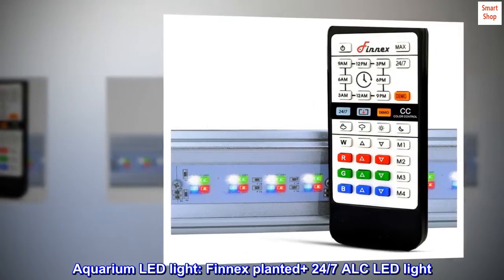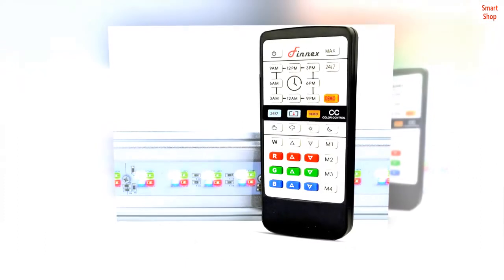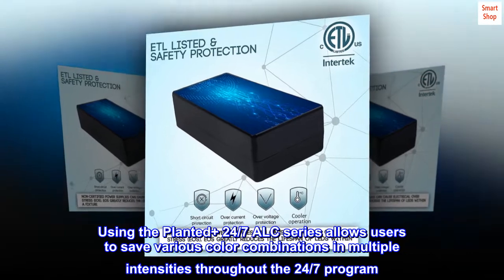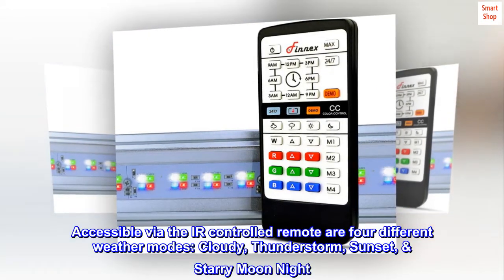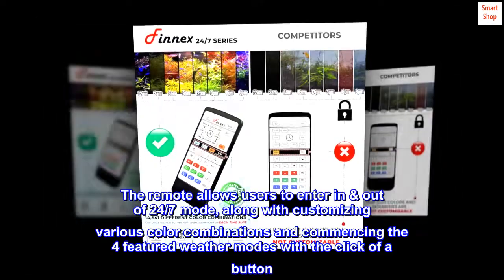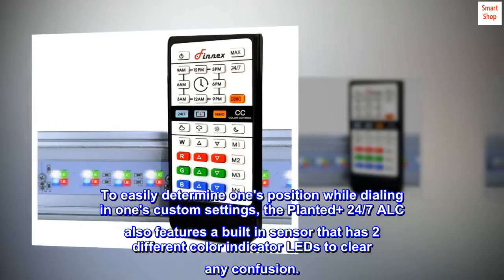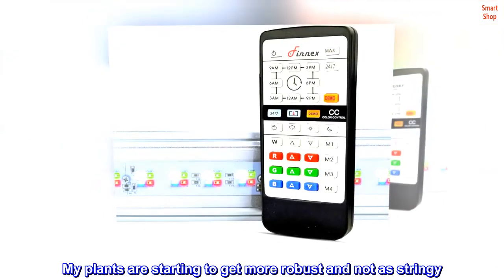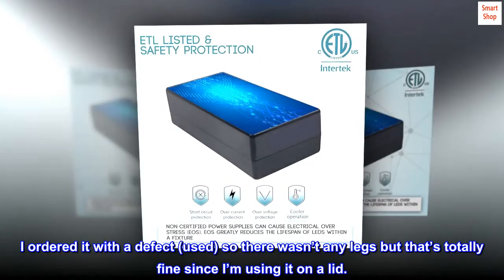Finnex Planted+ 24/7 ALC Aquarium LED Light, Automatic Sunrise and Sunset, 30 Inches, Aluminum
Aquarium LED light: Finnex planted+ 24/7 ALC LED light
24/7 mode: fully customizable LED sunrise & Sunset
Plants: Plant capable grow LED bulb configuration
Remote included +built in sensor
True 660Nm RED LEDs
The Finnex Planted+ 24/7 ALC LED Fixture offers users what they’ve been calling for - color and intensity control, high intensity, and true 660nm plant loving LEDs. Using the Planted+ 24/7 ALC series allows users to save various color combinations in multiple intensities throughout the 24/7 program. Set it once, and watch THE fixture go through your custom daily sunrise to sunset - All hands free. Venturing out from the fixture's 24/7 mode: also featured are four separate memory slots allowing users to save and access their custom colors & intensities on command. Accessible via the IR controlled remote are four different weather modes: Cloudy, Thunderstorm, Sunset, & Starry Moon Night. Equipped with 2 rows of intensive daylight and true 660Nm RED LEDs, centered are a blend of dual red, green, and blue LEDs. The Planted+ 24/7 ALC is equipped with a dynamic remote. The remote allows users to enter in & out of 24/7 mode, along with customizing various color combinations and commencing the 4 featured weather modes with the click of a button. To easily determine one's position while dialing in one's custom settings, the Planted+ 24/7 ALC also features a built in sensor that has 2 different color indicator LEDs to clear any confusion.

Amazing!
It’s great! I originally left a 3 star review because the features and all are cool but I didn’t think it was that much better than my nicrew. I was WRONG, this light is bringing out the reds on my rotala in a low tech and my Ludwiga is finally starting to really grow. My plants are starting to get more robust and not as stringy. It’s super easy to program and I have it set for dusk and dawn with a red tint, max brightness during the day and pitch black at night. My Phoenix rasboras look great under it red and so do my red rilli shrimp. I ordered it with a defect (used) so there wasn’t any legs but that’s totally fine since I’m using it on a lid.